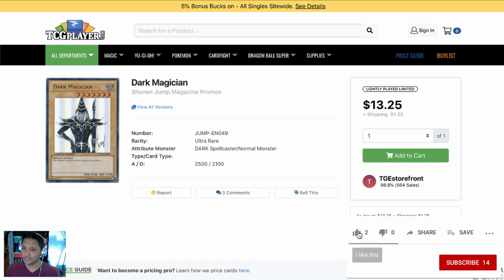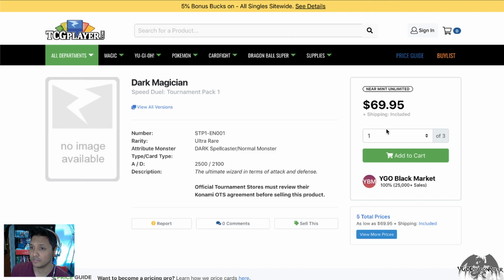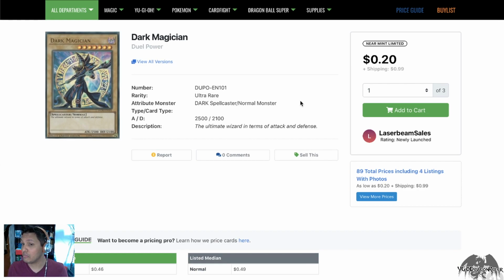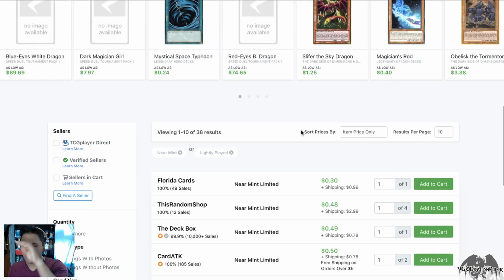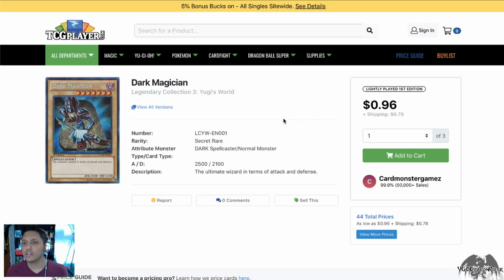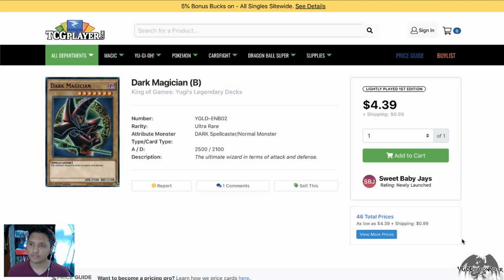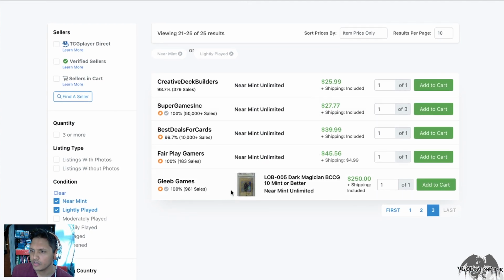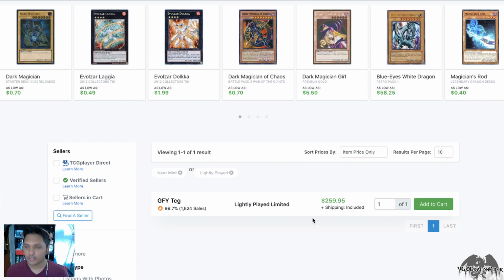Yu-Gi-Oh! Dark Magician Market Watch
Dark Magician Market Watch

2. Enter your email so I have a way to reach out to you if you Win! (Enter email in link)
4. Leave a comment on my most recent video of your favorite Yu-Gi-Oh card.
5. When I hit 100 Subscribers and a winner will be chosen at random!
6. THANK YOU!!